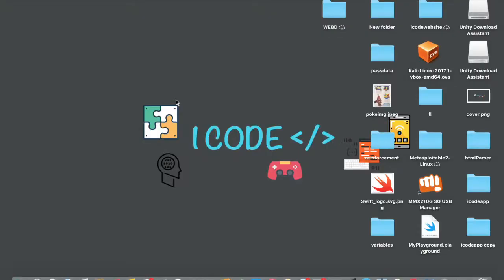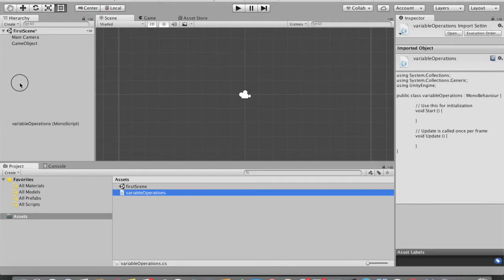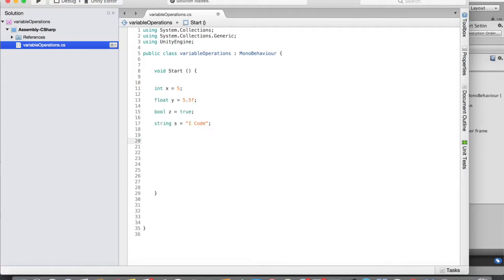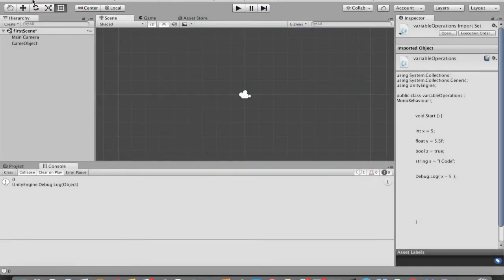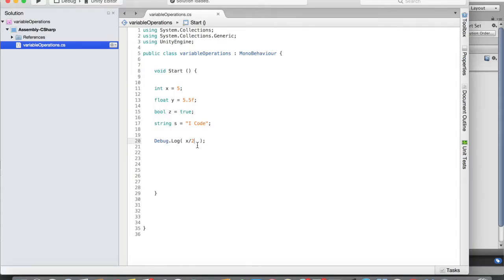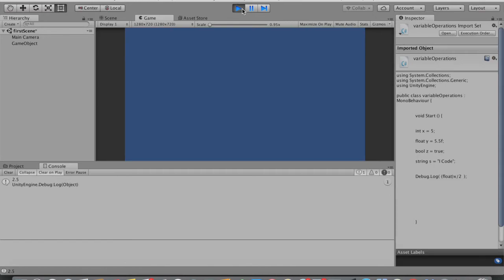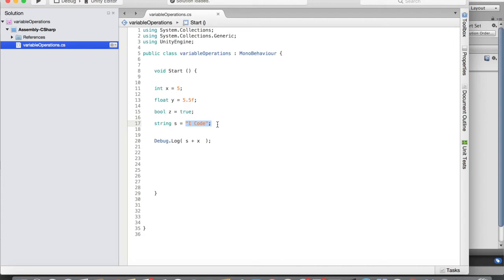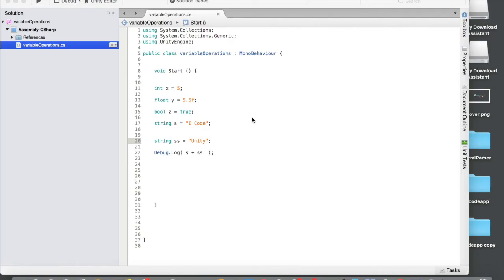C# tutorial for absolute beginners - Unity 5 - Episode #3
Hey guys.In this video i am gonna be explaining you about variable operations in c#.Hope you enjoy it :)

"Topic request : xxxxx"

Feel like i am your friend.You can ping me anytime on any of the followoing social platforms: